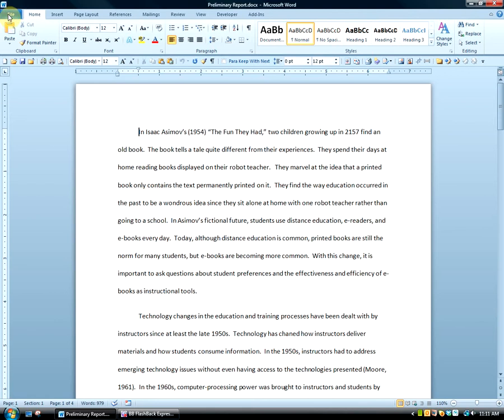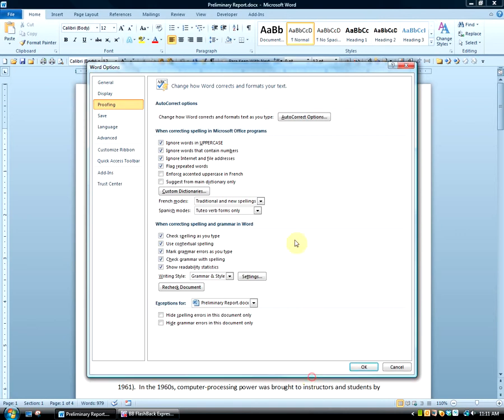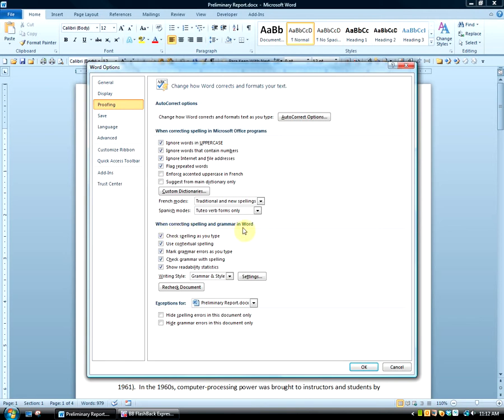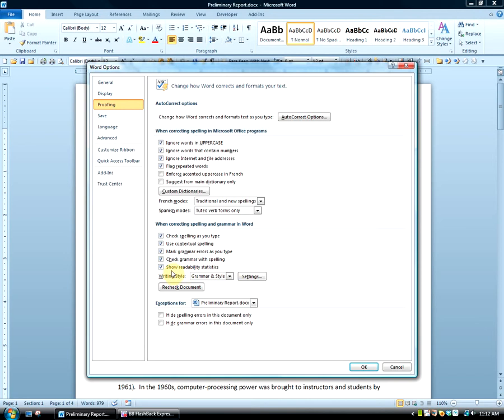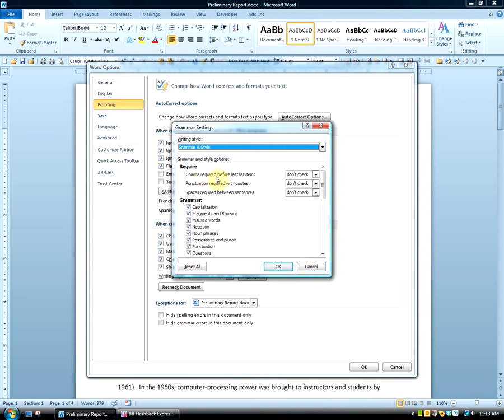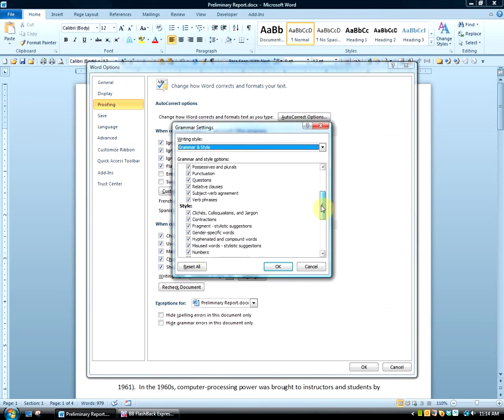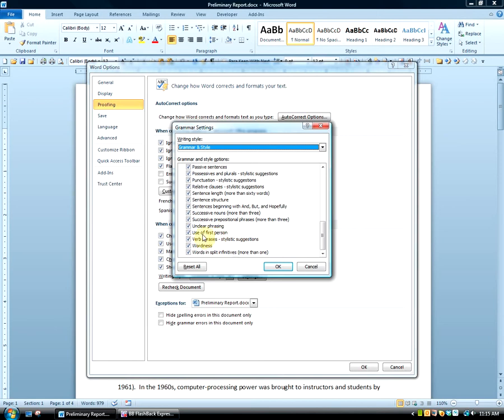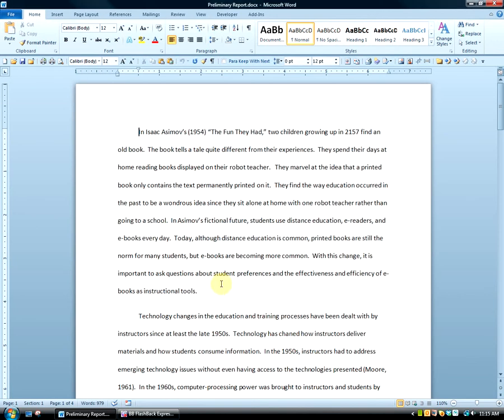Adjusting Microsoft Word Grammar and Spelling Settings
Make your Microsoft Word settings really critical to improve your writing.